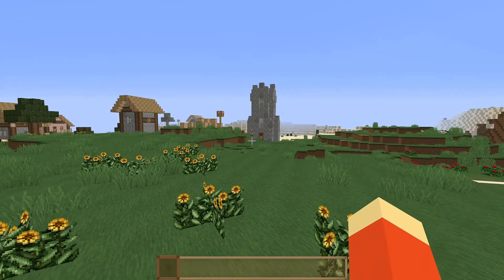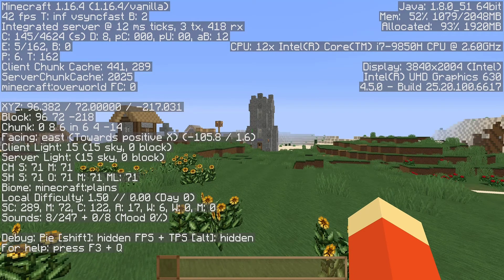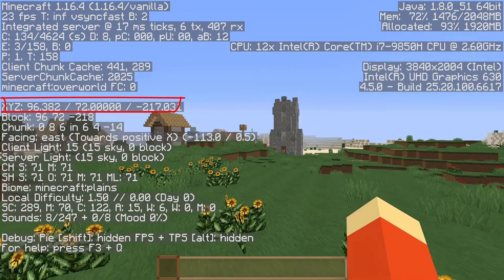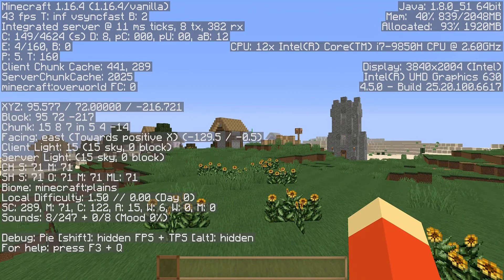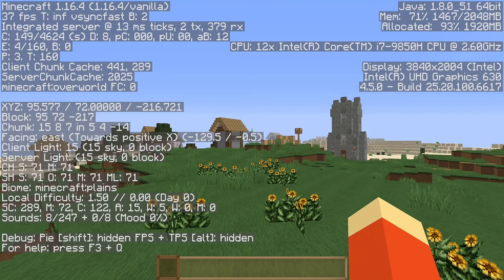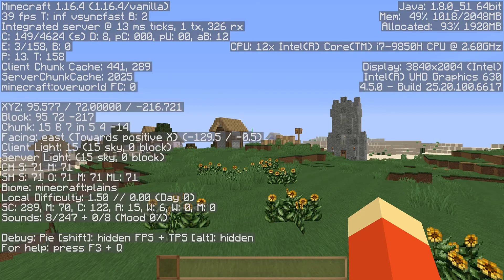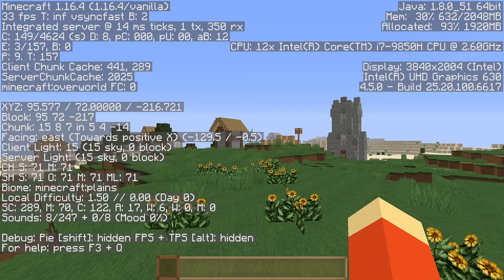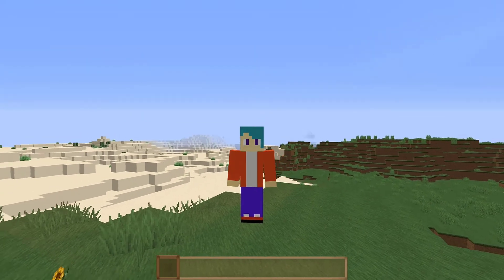How To Check Co-ordinates & FPS In Minecraft Java Edition.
In this video I'm going to be showing you guys how to check your Co-ordinates & FPS In Minecraft Java Edition.

ThumbNails:
Canva
Adobe Photoshop

Video Editor(PC):
 WonderShare Filmora 9
Camtasia 2019

Video Editor (Mobile):
KineMaster PRO

Recording Software(PC)
Xbox Game Bar.
BandiCam.
Camtasia 2019